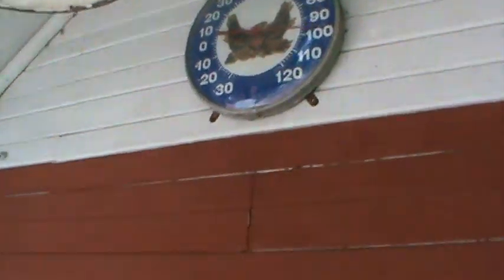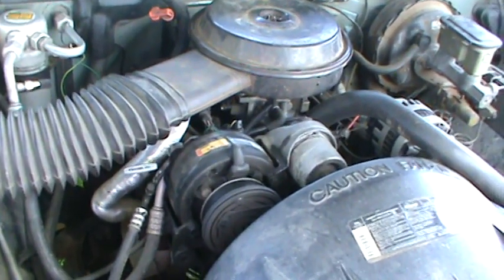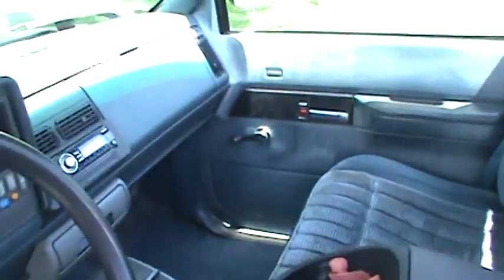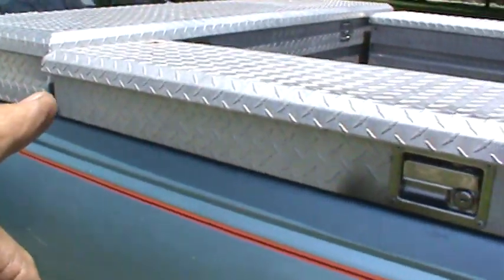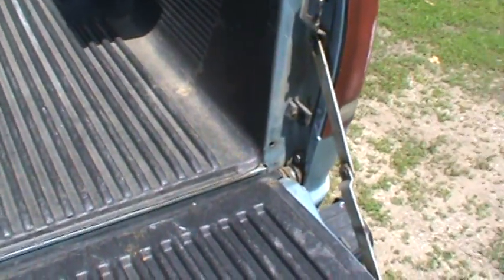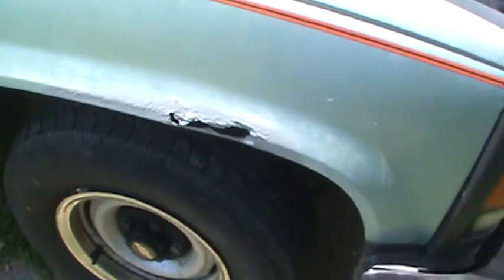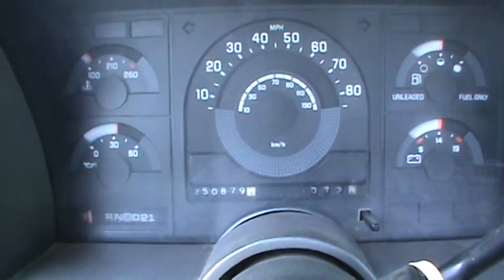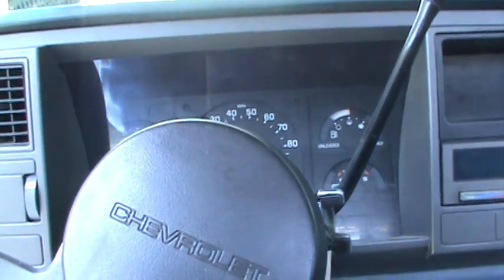1990 W/T1500 Chevrolet Truck Walk Around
My friend Bruce did a walk around of his beautiful 1998 Chevroley Silverado Z71 (Zed) So I thought I would follow suit with my two trucks today. Enjoy! Zip~